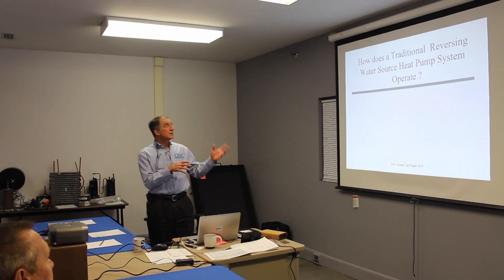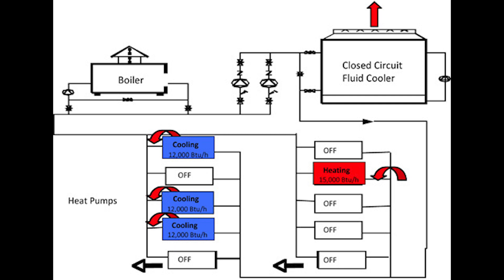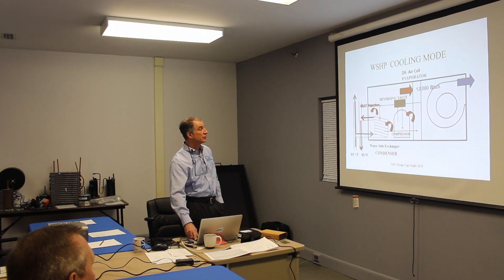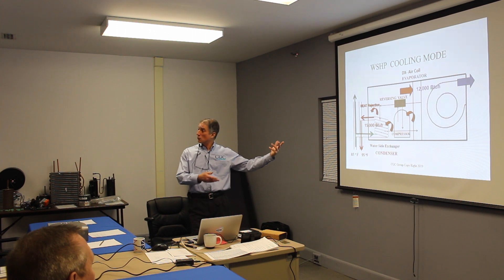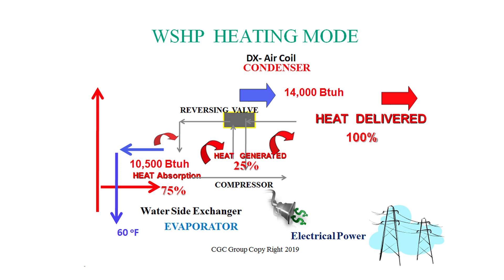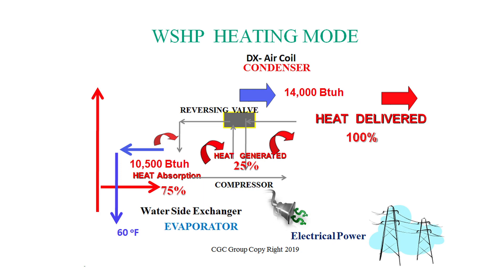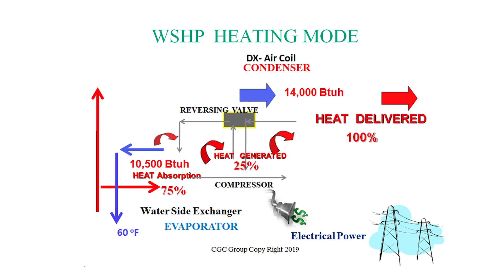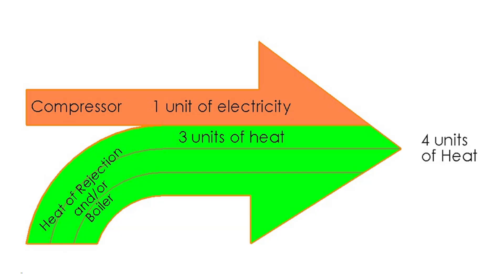BULLDOG Service Training - Part 1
Our Director of Engineering Frank Lembo goes through part one of his Service Training Course.